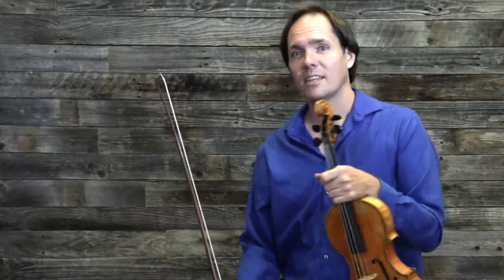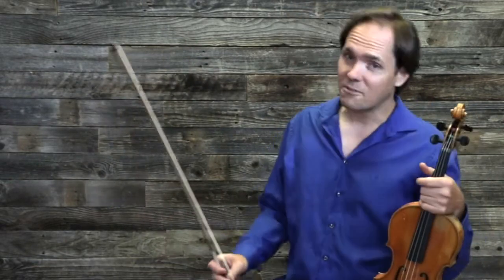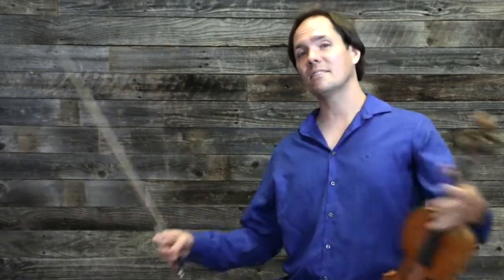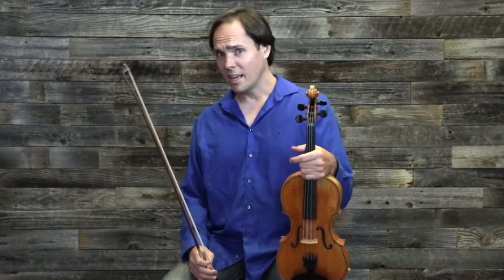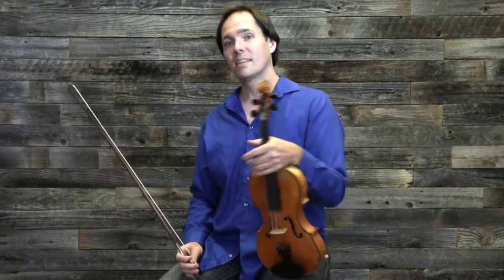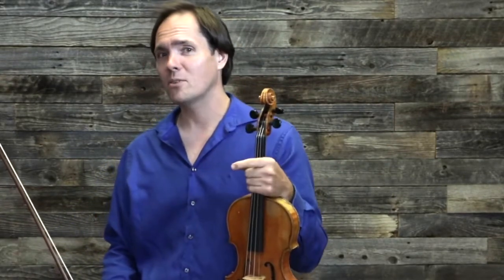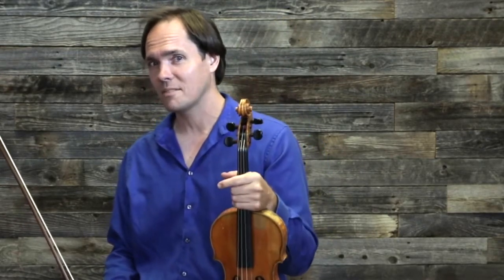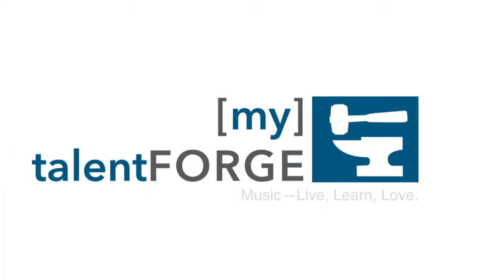It's Dancing Music! - Quick Practice Tip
Find more Quick Tips and lessons by Vi Wickam and other teachers

Hi, I'm Vi Wickam, and here's another Quick Tip for you!

This Quick Tip relates to fiddling and bowing. And it's the most important rule of bowing in fiddling.

Now what might this be, you ask?

The rule is that fiddling is dance music! You hear that? Fiddling is dance music.

And because it's dance music, we have to make the beat clear.

By making the beat clear, what I'm talking about is putting a down bow on the down beat. So down bow, down beat!

And the reason is, is because that's where the dancers put their foot down.

So if you don't give them a strong down beat- which because of gravity, a down bow is naturally stronger than an up-bow - makes sense... The dancers won't feel where the down beat is.

So let's hear what that sounds like...

If you want to sound like a fiddler, keep your down bows on the down beats. Make sure that your down beats have down bows.

See you soon! Have a great day!